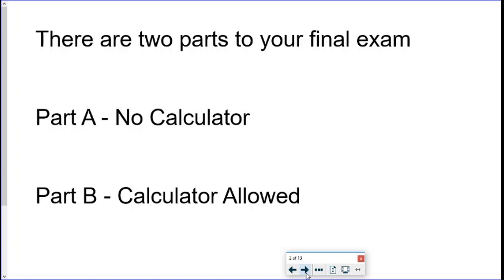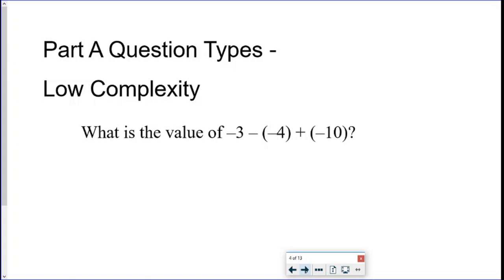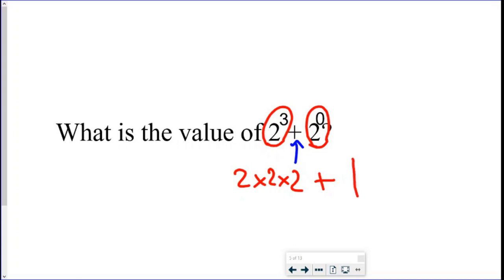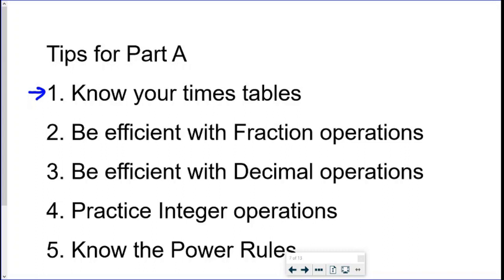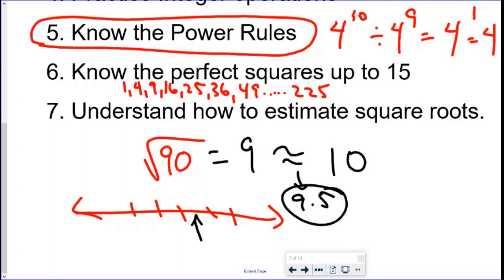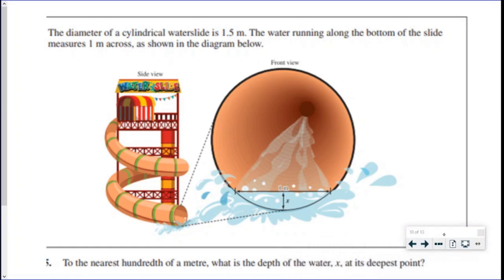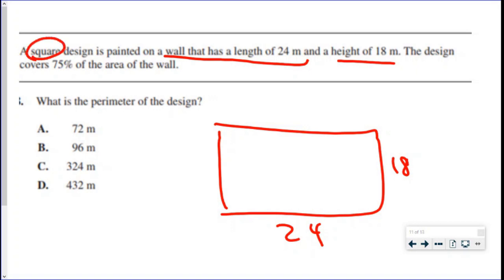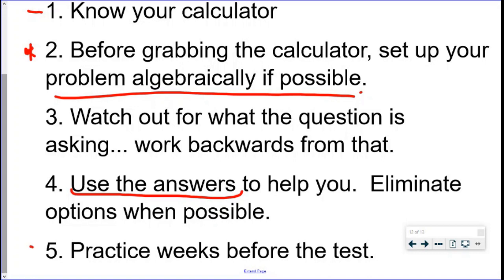Mathematics Final Exam Grade 9 Breakdown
2019 Alberta PAT - Grade 9